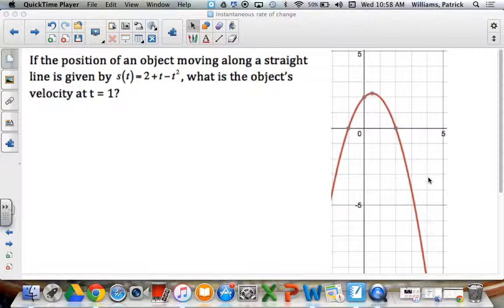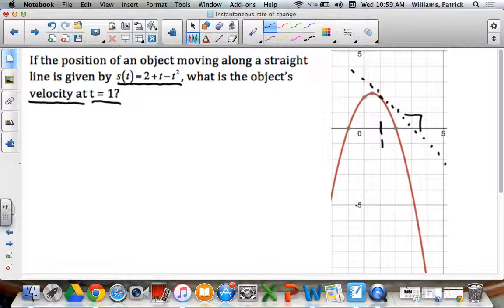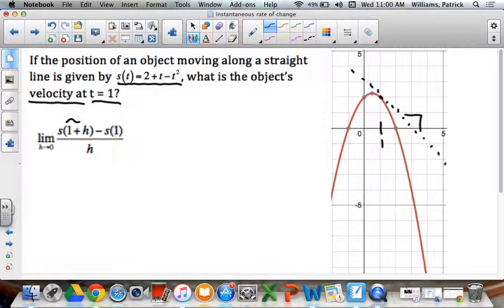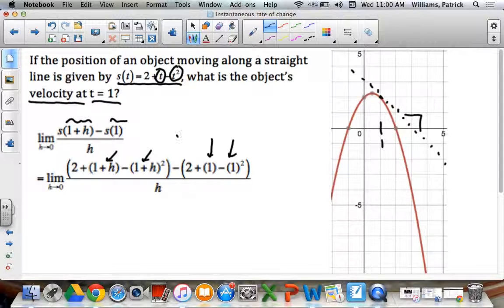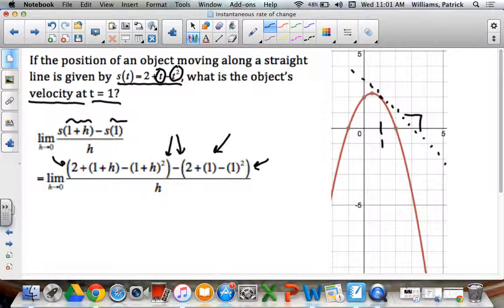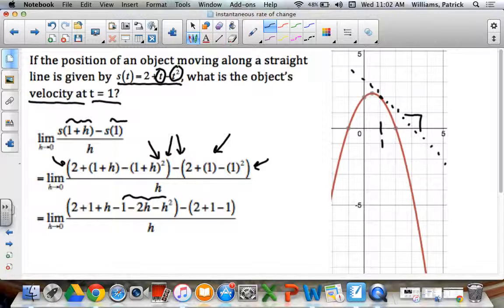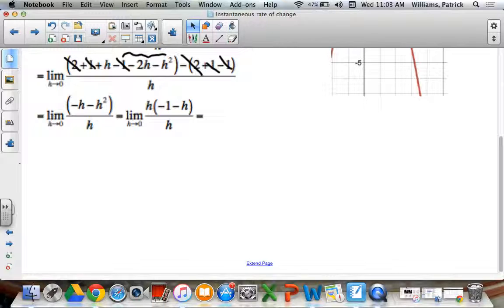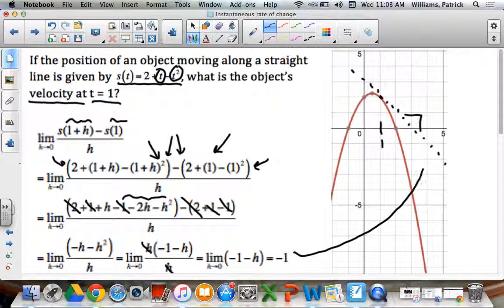1.B 3 Calculating Instantaneous Rate of Change at a Point